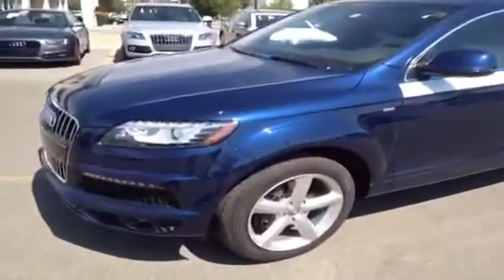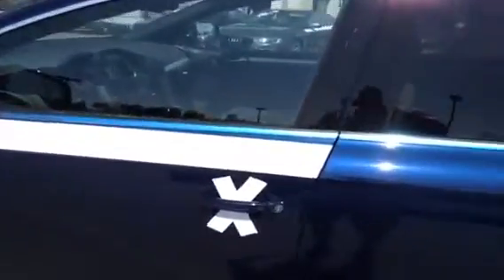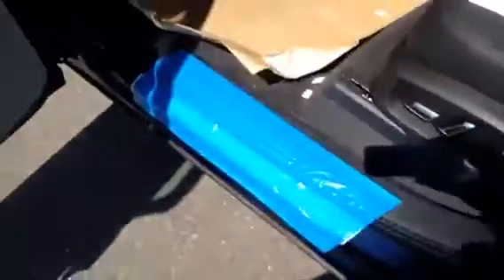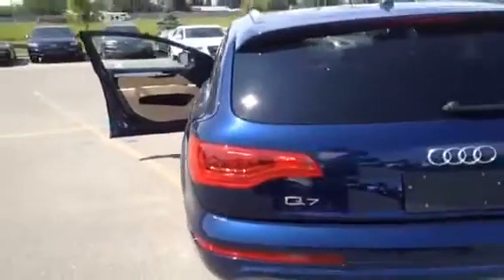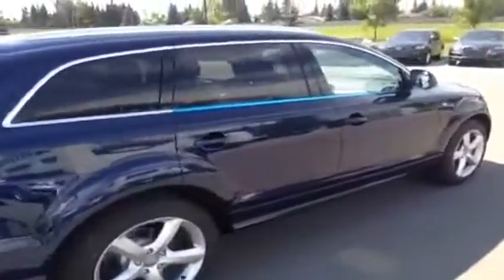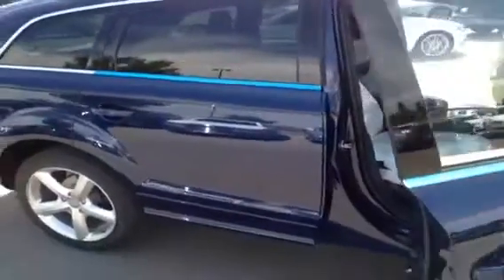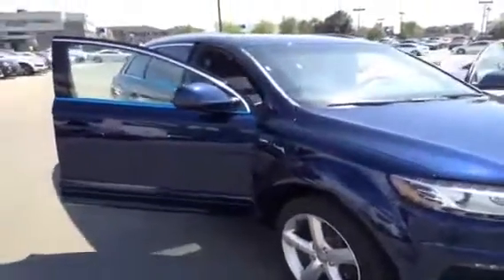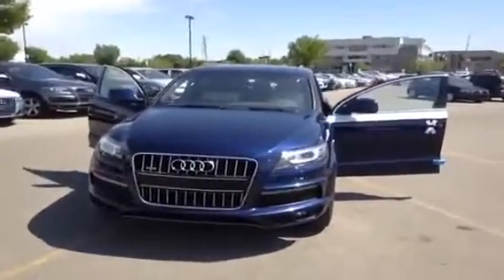2013 Audi Q7 3.0 TDI 4 Door Sport Utility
This is a 2013 Audi Q7 3.0 TDI 4 Door Sport Utility All Wheel Drive with 8-Speed A/T transmission Blue color and Black interior color.  This video is recorded and uploaded by cDemo Mobile Inspector.                                                         Detailed vehicle info with more photo(s) is available